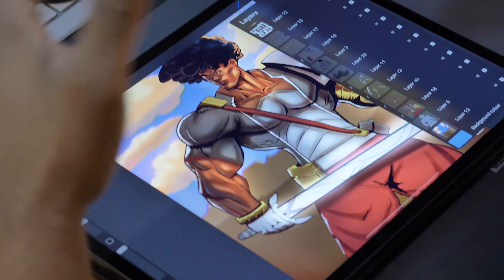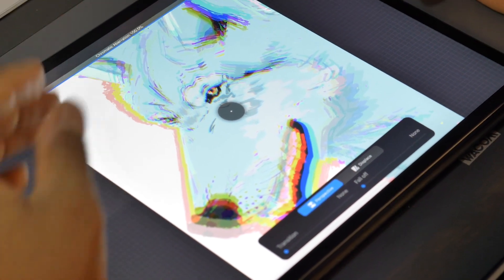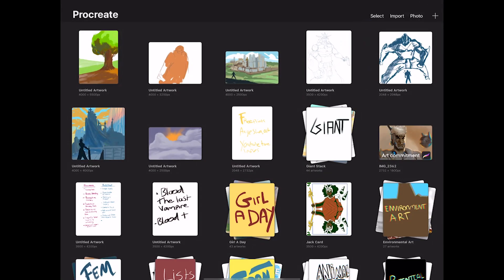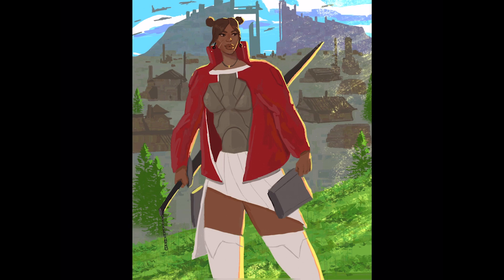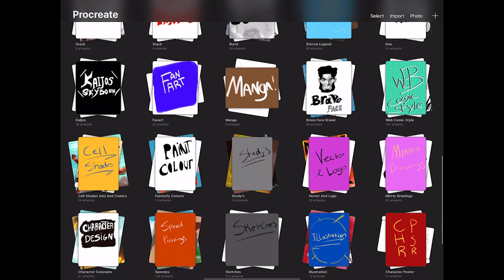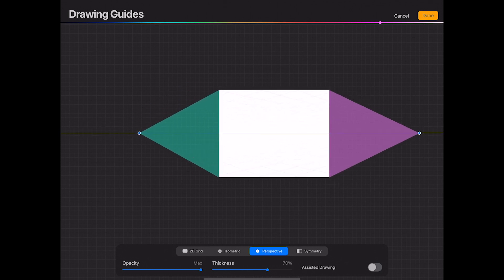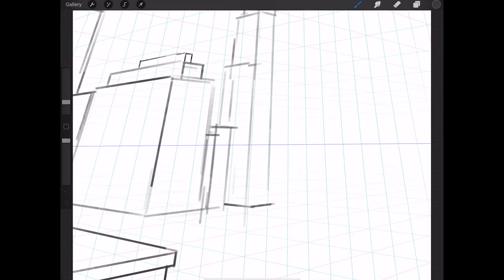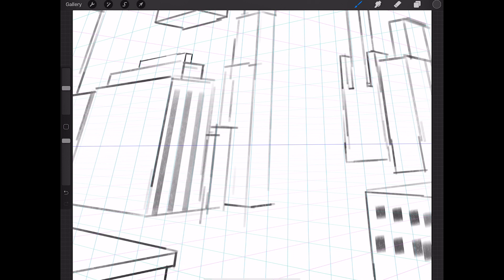7 things procreate does better than photoshop part 2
part 2 of my procreate vs photoshop series